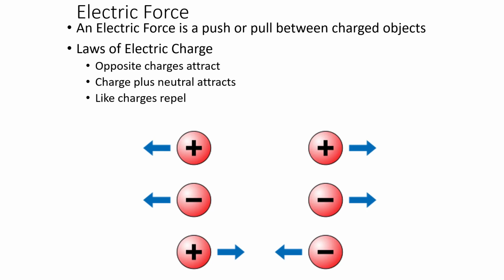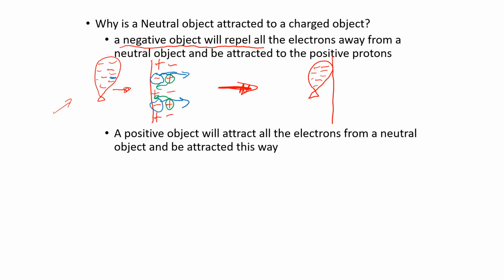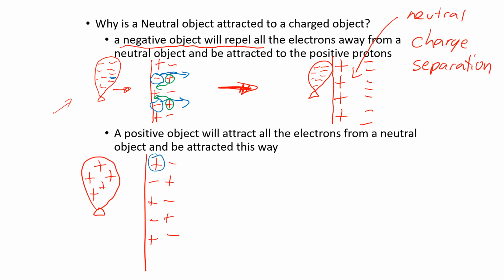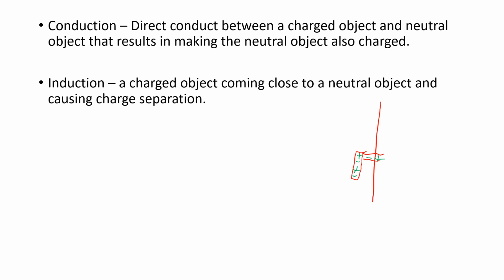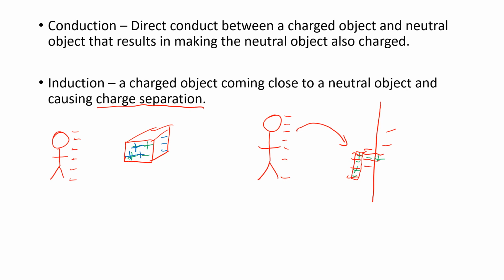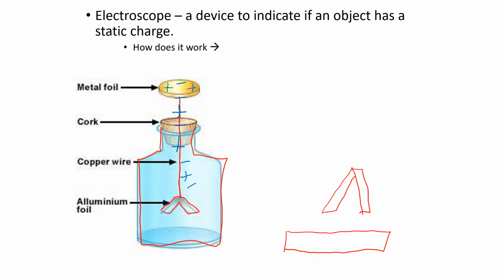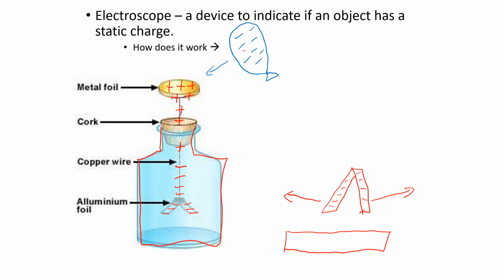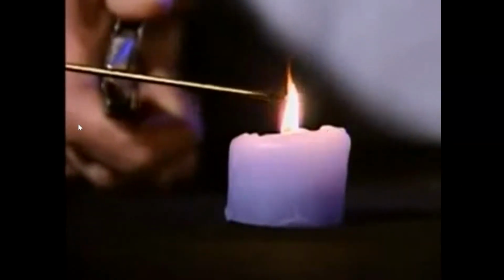Science 9 Static Electricity part 2